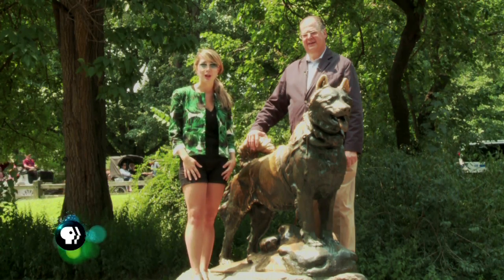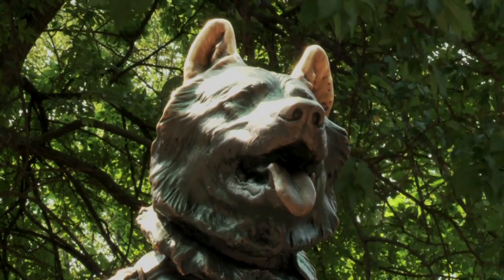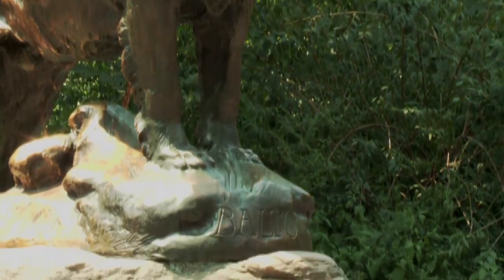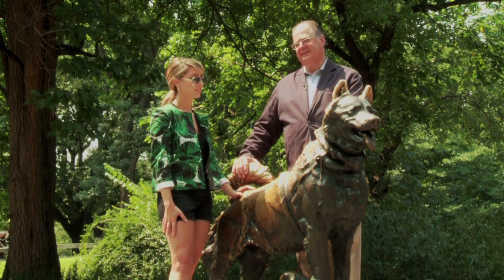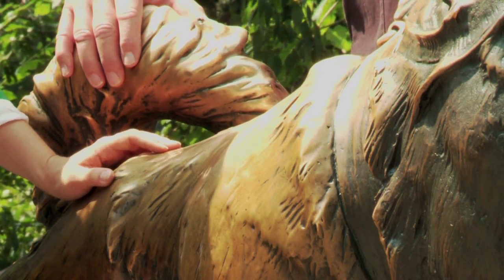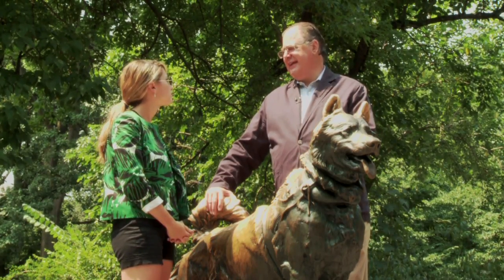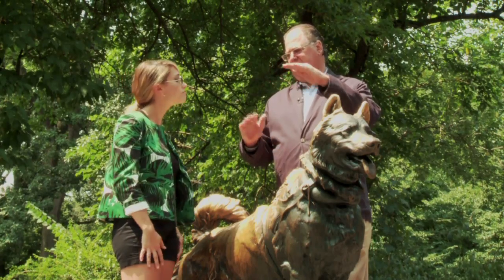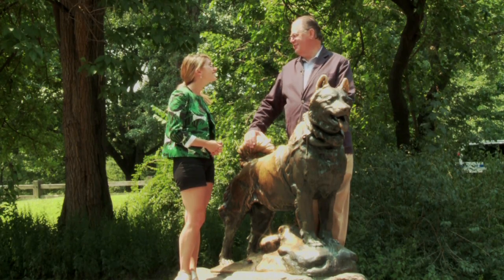The Balto Statue of Central Park | Antiques Roadshow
ANTIQUES ROADSHOW expert Eric Silver and "Dylan's Vintage Minute" host & producer Dylan Leavitt, visited Central Park in New York City to learn more about one of its most well-loved installations, the statue of Balto.